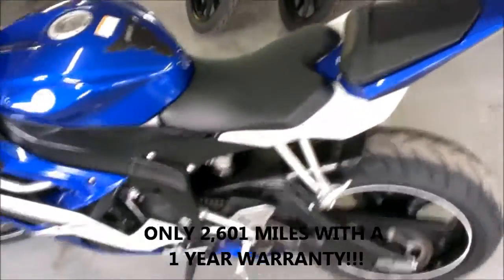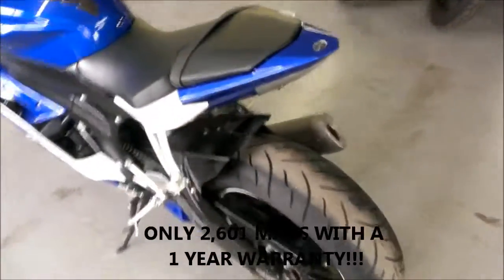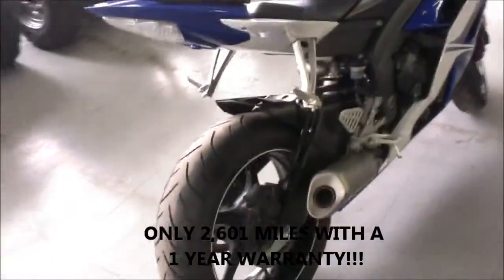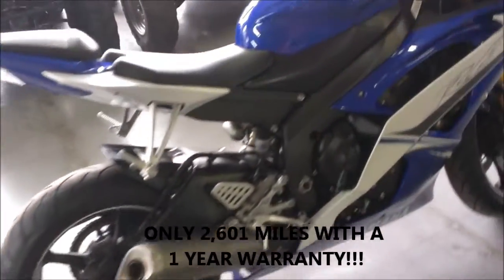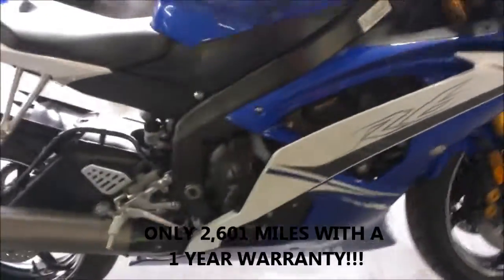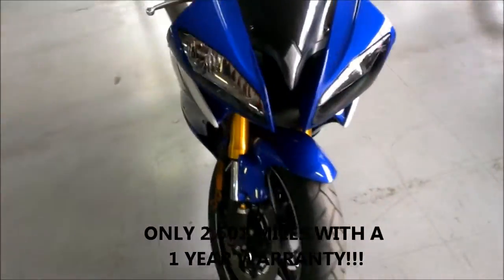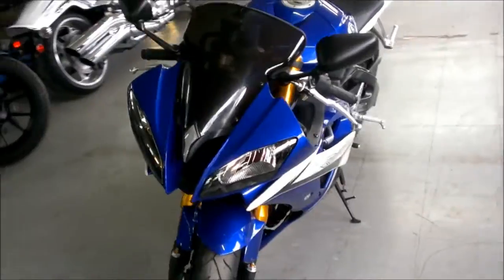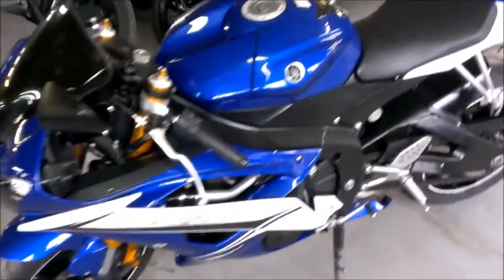2011 yamaha used r6 sportbike for sale